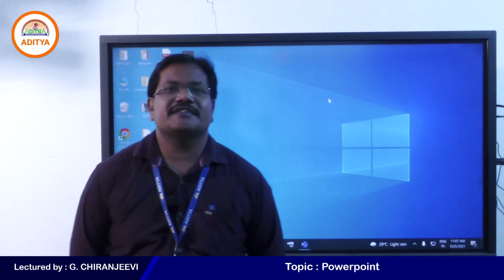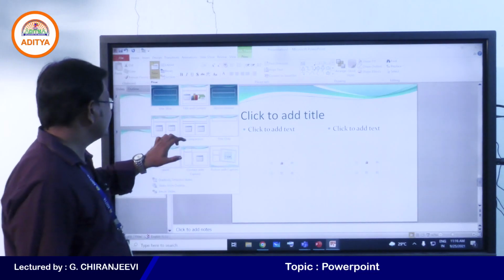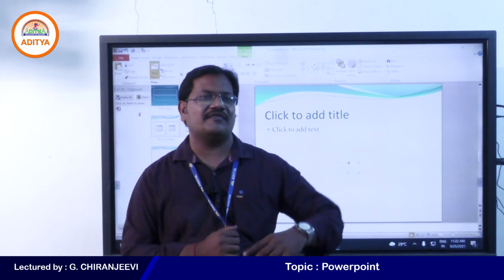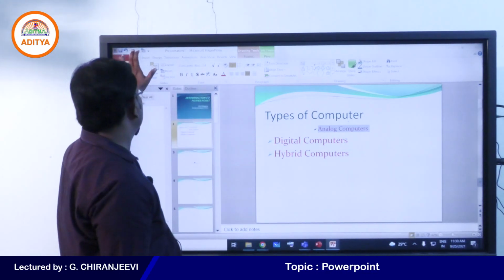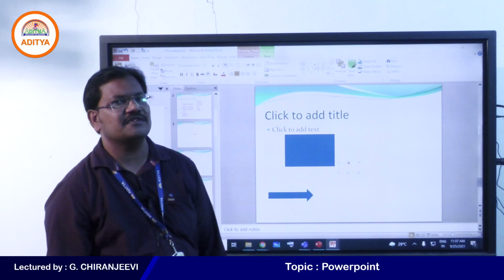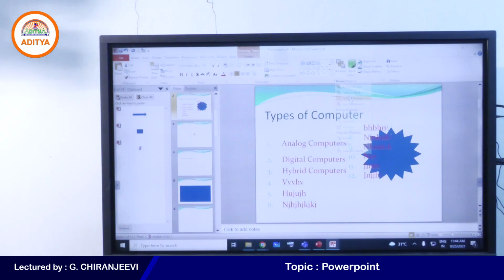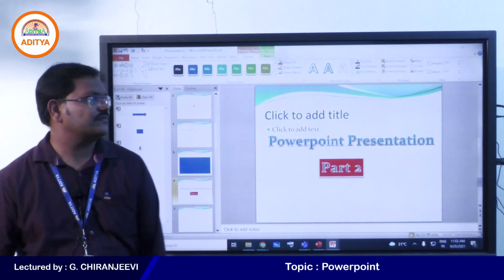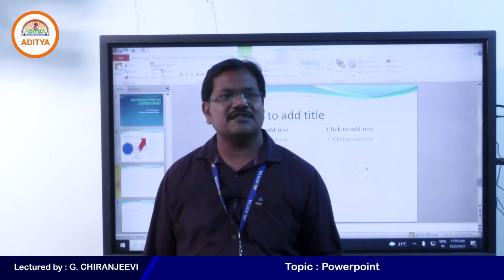POWER POINT 25 09 21 GCH